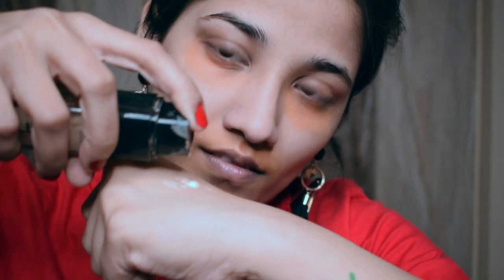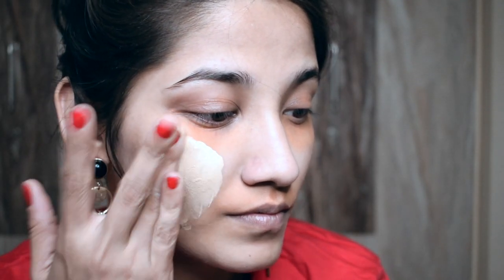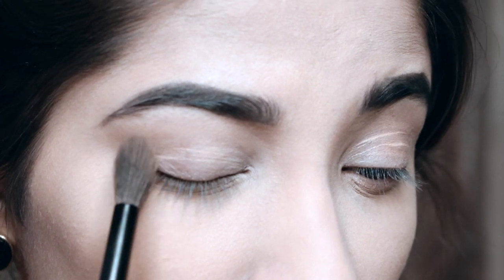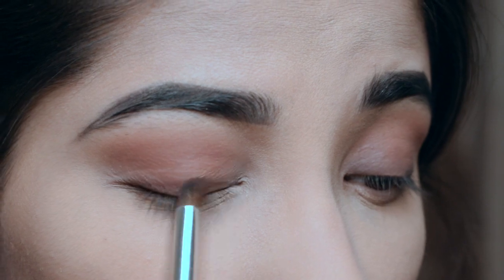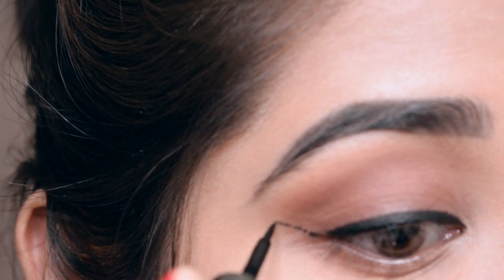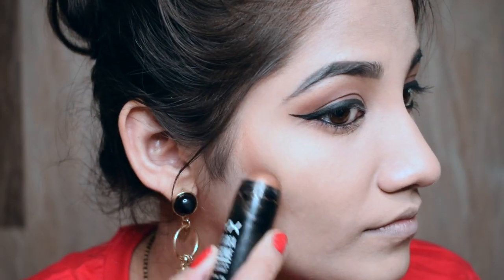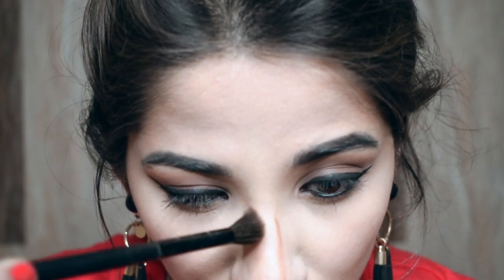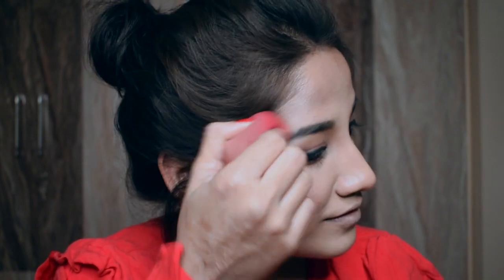Deepika Padukone Inspired | Deepika Ranveer Wedding | Dedicated | Makeup Tutorial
As you can tell from my title and thumbnail. This is an inspired and dedicated look of the one and only Deepika Padukone. Wishing Ranveer and her a very Happy Married life. This is my way to show her some love. Its a very simple but very very wearable look. Show us some love :)

The Geek With Dimples

Products used :
Orange corrector from Kryolan in D32
Becca Cosmetics Shimmering skin perfector in Opal
Loreal infallible foundation in 200
Kryolan concealer in D64
Makeup Revolution Luxury banana powder
Nyx contour stick in dark
Anastasia Beverly Hills glow kit in Sun dipped
Maybelline colossal kajal
Colorbar waterproof liquid liner in black
Eyeshadow from Huda Beauty - Rose Gold palette